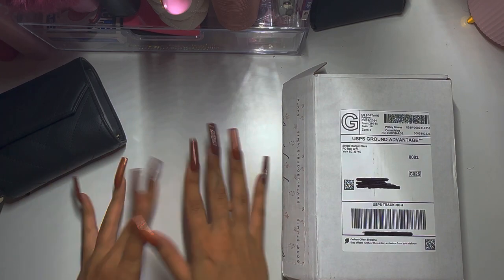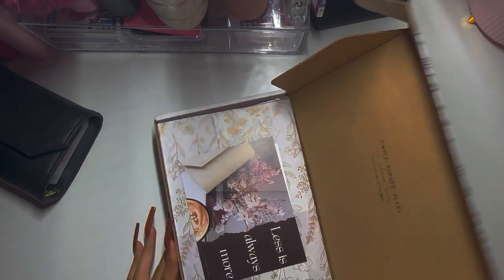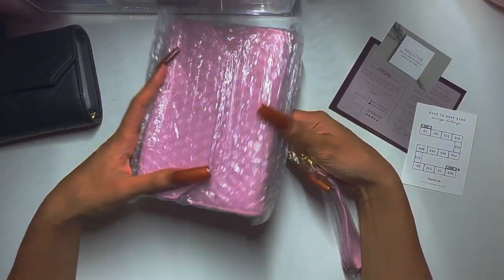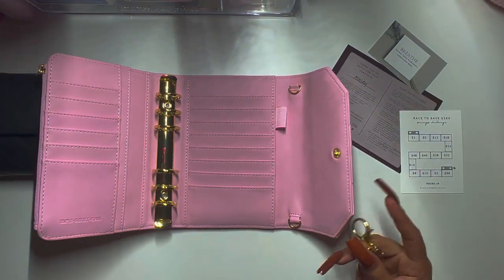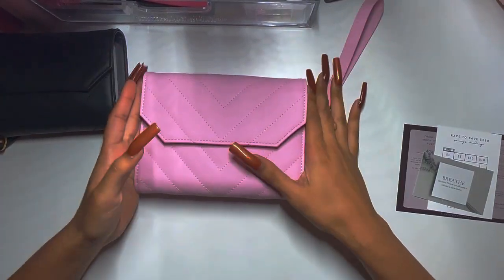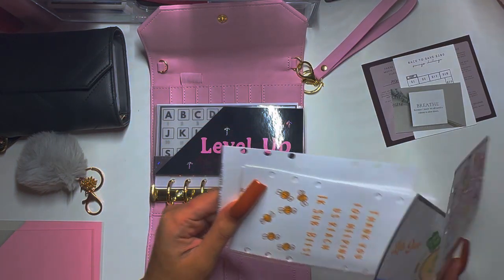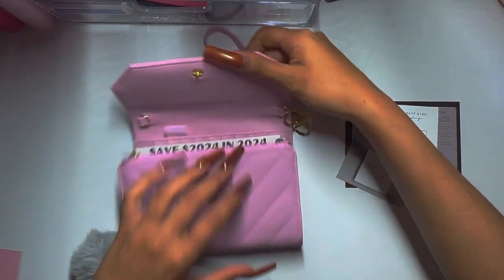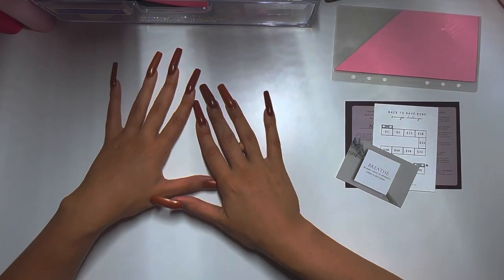🎀 Happy Mail | New Binder | ​⁠@simplebudgetplans 🎀